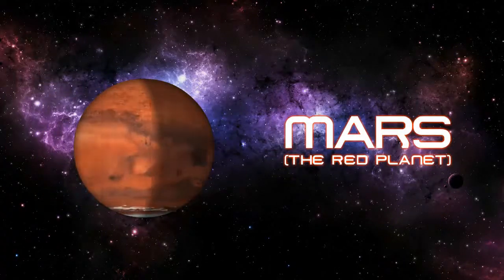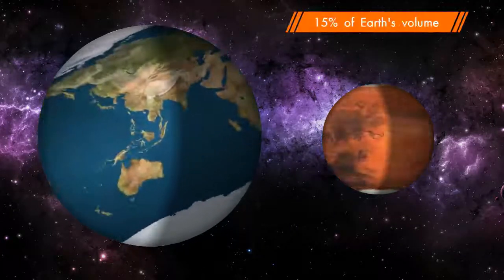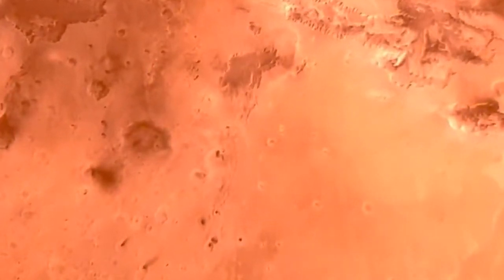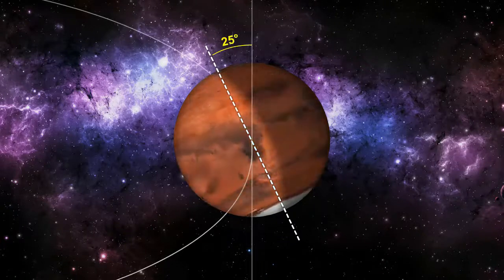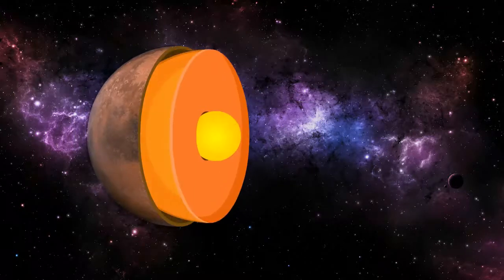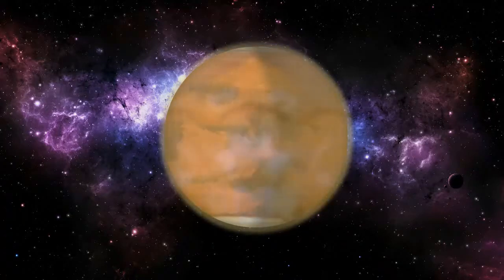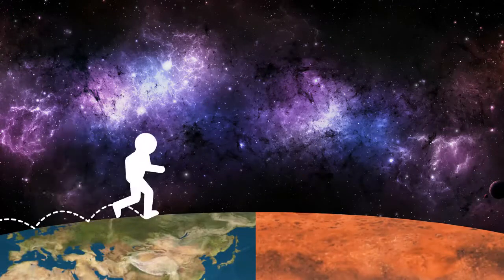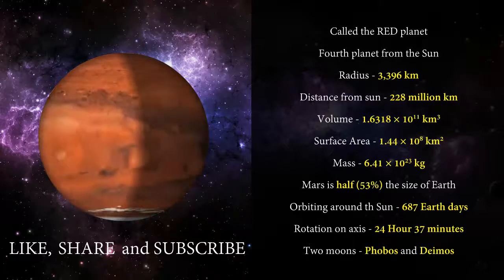Planet Mars | Red planet | Red planet in the solar system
Mars is forth planet from the Sun. It's sometimes called "Red planet" because it's surface looks red.
It's the second smallest planet of solar system after the mercury. It is the half of the size of Earth.